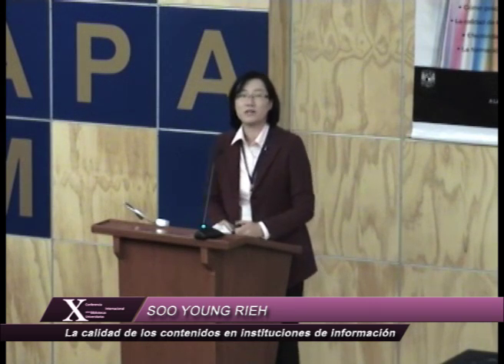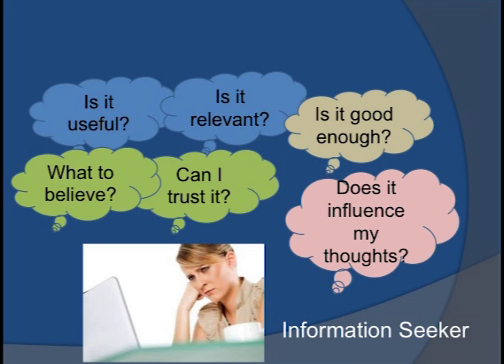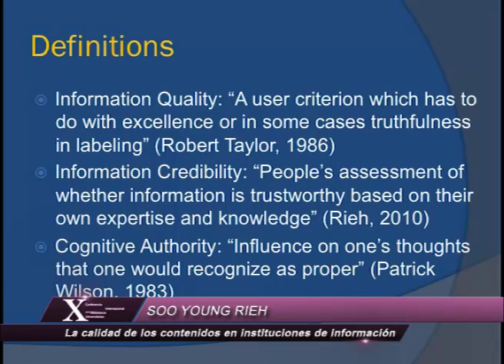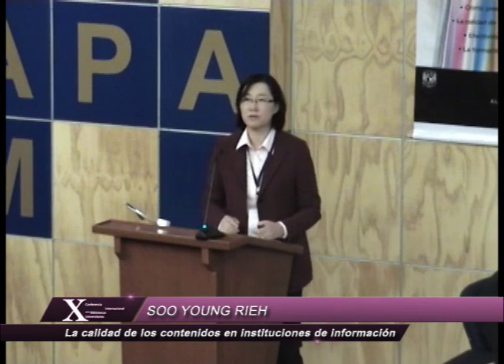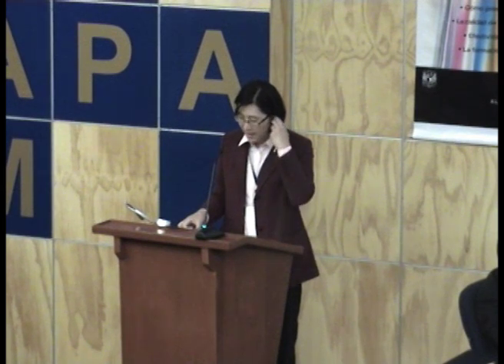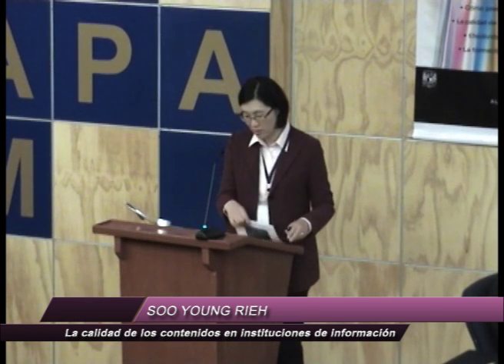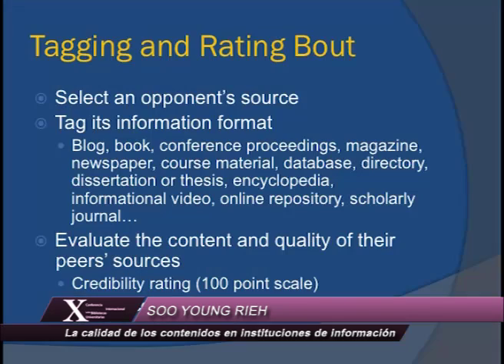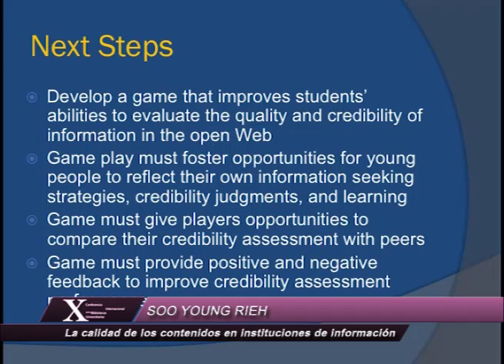Soo Young - La calidad de los contenidos en instituciones de información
La calidad de los contenidos en instituciones de información
Soo Young Rieh, University of Michigan, EUA.

X Conferencia Internacional sobre bibliotecas Universitarias
La calidad de la información: Algunas reflexiones